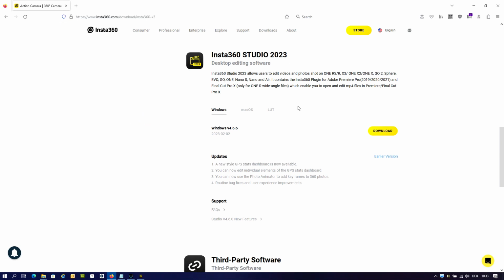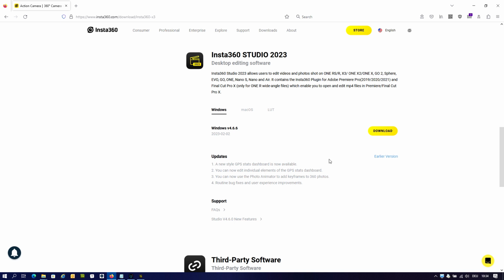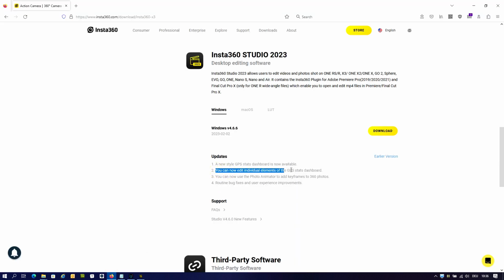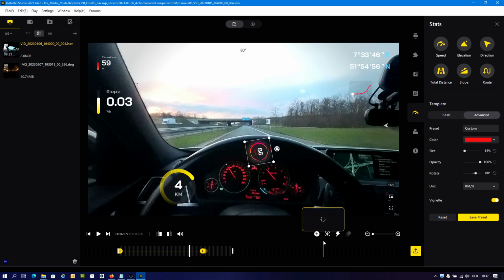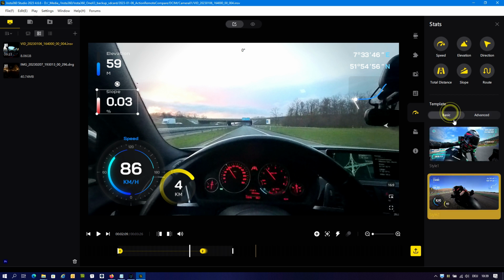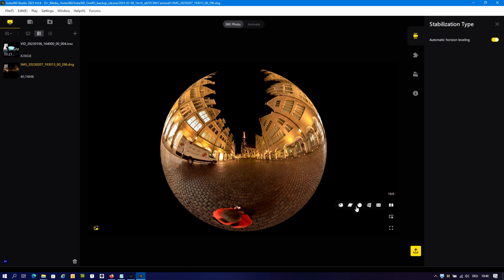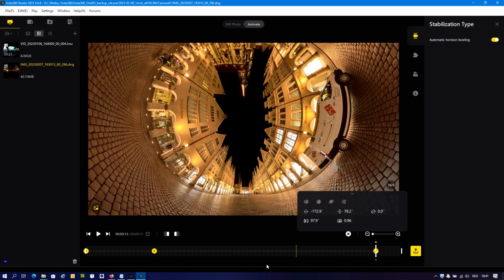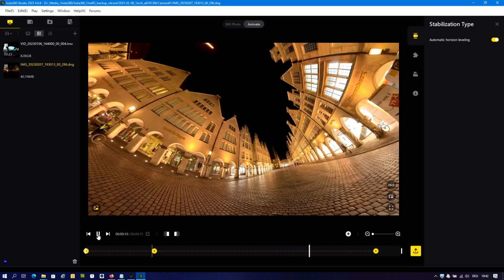New update Insta360 Studio2023 v4.6.6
In the new update to v4.6.6 for Studio2023 Insta360 has implemented a few small but fine innovations.

In the changelog you almost read over it:
1. A new style GPS stats dashboard is now available.
2. You can now edit individual elements of the GPS stats dashboard.
3. You can now use the Photo Animator to add keyframes to 360 photos.
4. Routine bug fixes and user experience improvements.

So in this video, I'll show you what's behind the first three items.

00:00 Trailer
00:10 Intro
00:35 Insta360 download page
01:11 Overview of changes in v4.6.6
01:36 New GPS dashboard view
02:40 Editing individual elements of the GPS Dashboard
06:03 Photo to video, the photo animator

Insta360 1-inch OneRS incl.. Selfie stick